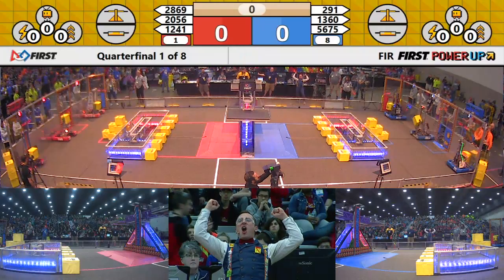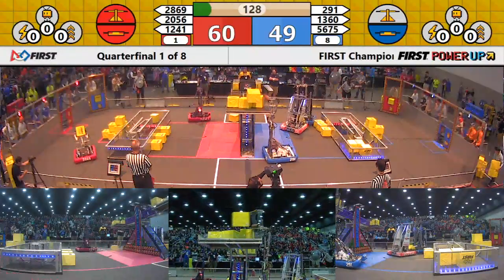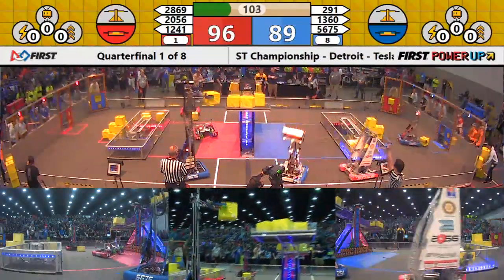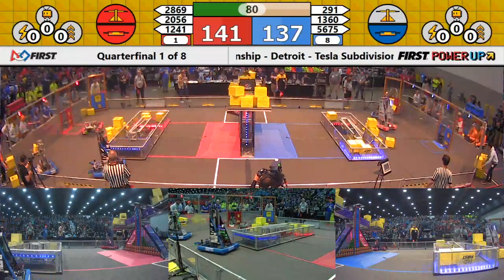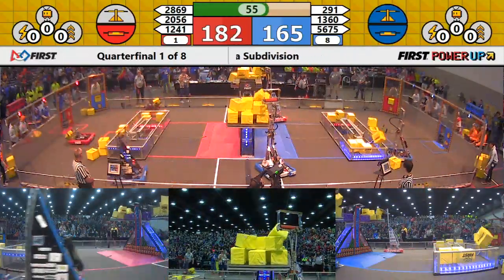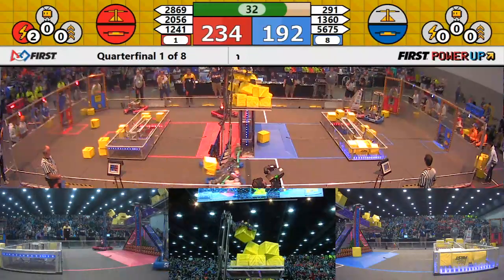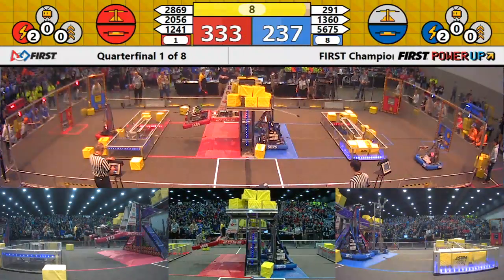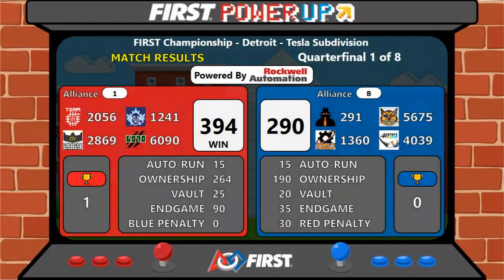Quarterfinal 1 - 2018 FIRST Championship - Detroit - Tesla Subdivision